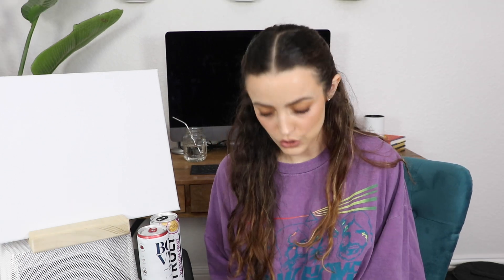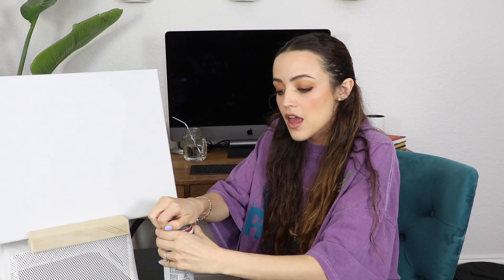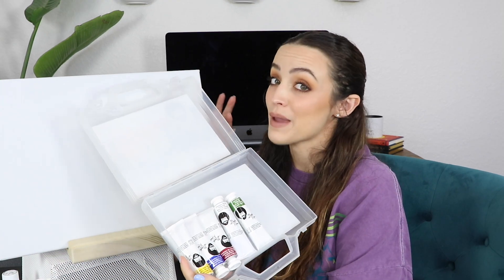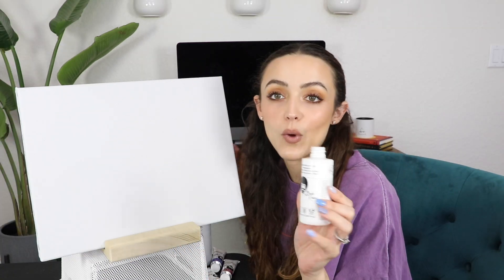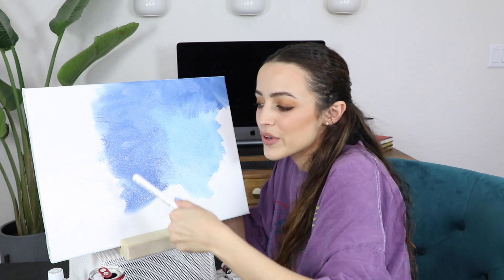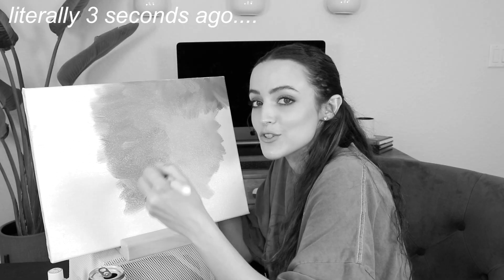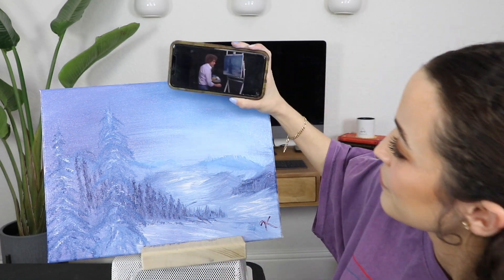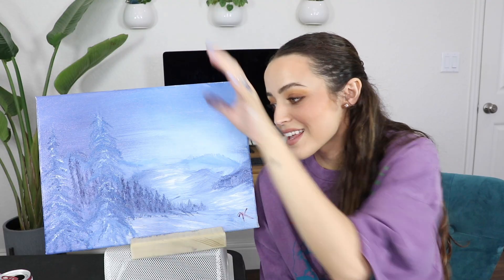FOLLOWING A BOB ROSS PAINTING TUTORIAL.... not what I expected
Here's a video where I followed a bob ross painting tutorial and...ummm. it didn't go as planned lol I hope you enjoy! Xoxo!

What I'm Wearing:
Brows: Glossier Brow Flick
Nails: ;)

—FAQ:
*What camera do you use?